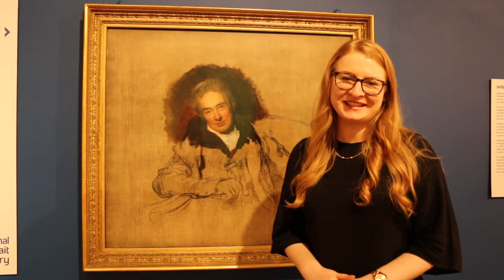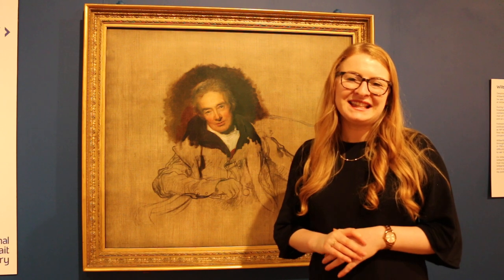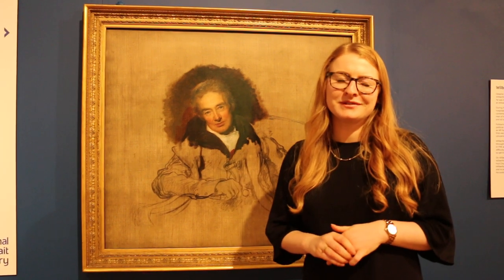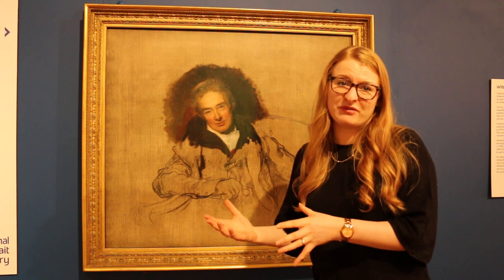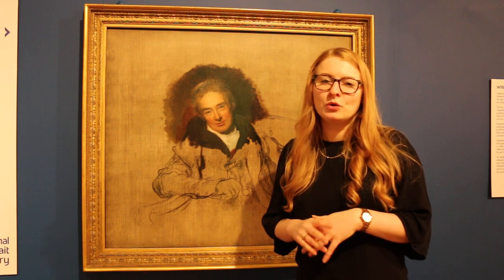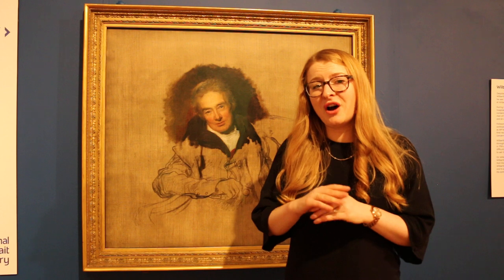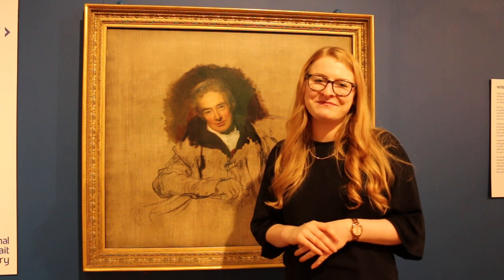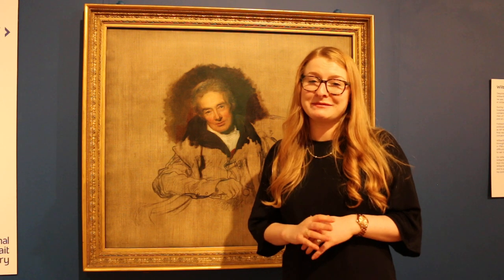Coming Home: William Wilberforce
Exhibition Assistant Steph takes a look at Sir Lawrence's famous portrait of William Wilberforce, currently on display at Ferens Art Gallery until 19 January 2020.